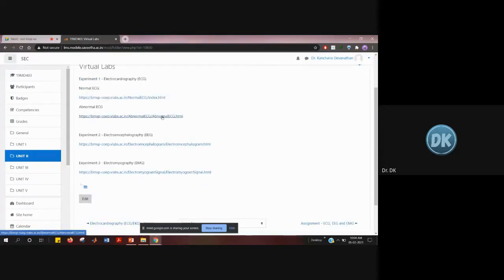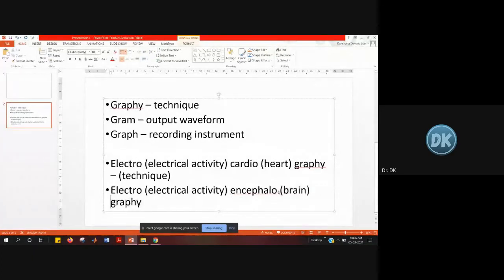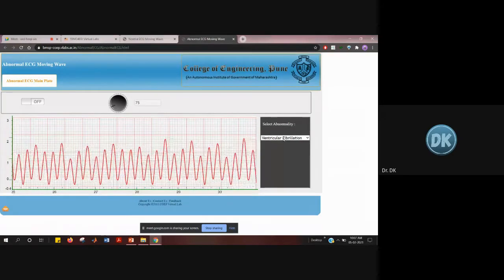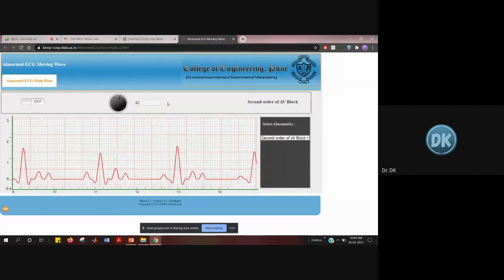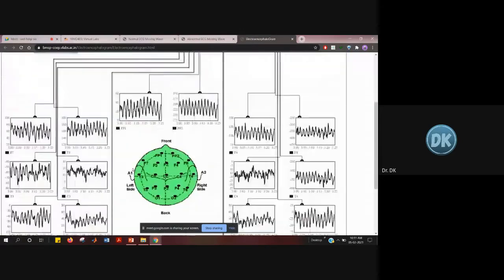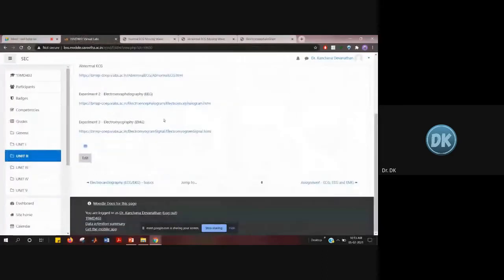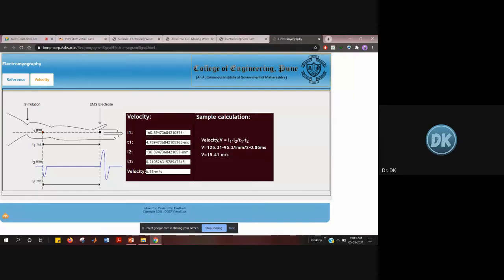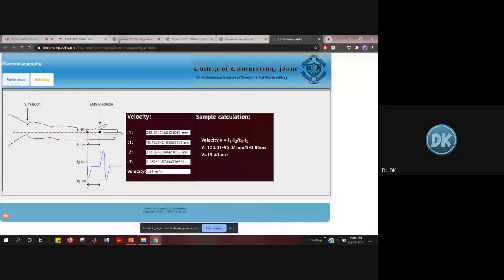Virtual Lab Experiment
Experiment 1 - Electrocardiography (ECG)
Normal ECG: